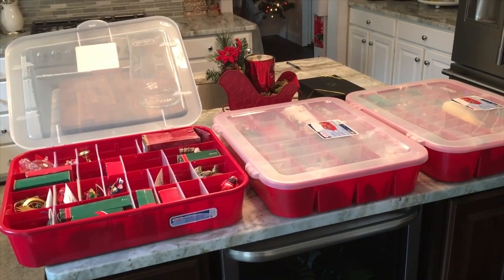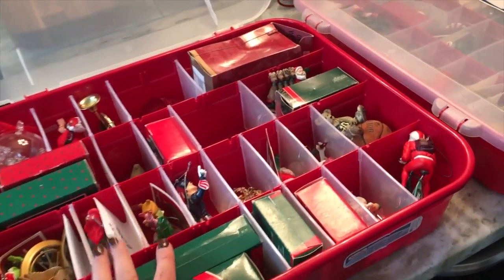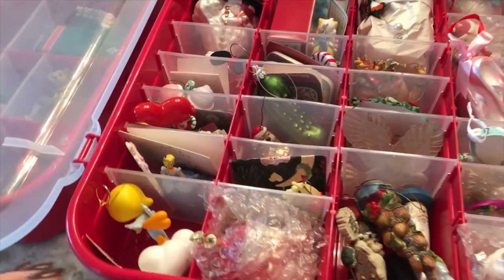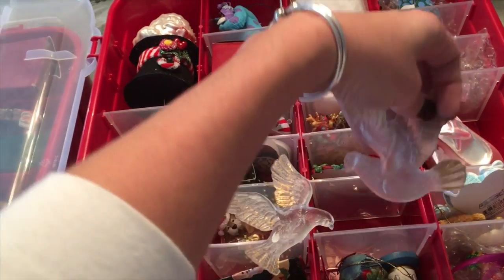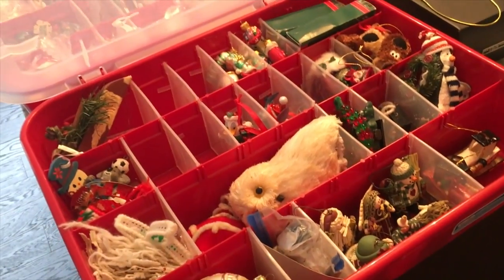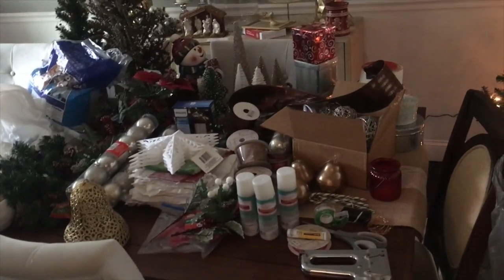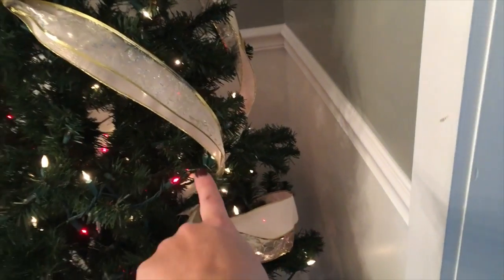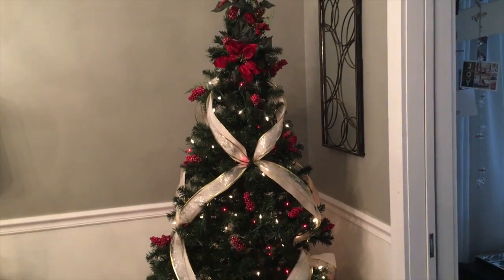Keepsake Ornament Tree & Ornament Storage How -To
We like to decorate a tree with just our keepsake ornaments that we collect every year.  This is a very simple tree because we like the ornaments to be the main focus of the tree.  Also I'm sharing our ornament storage tips.

To Participate in the Christmas / Holiday Card Swap : mail card to:
The Pixie Dust Housewife

*Note in the card if you would like to participate in the Holiday Give-Away.
** Available to US  & Canada

ALL IDEAS / DIY'S / HOW-TO TUTORIALS / ARE MY OWN.  I HAVE NO WAY OF KNOWING WHO ELSE HAS DONE SIMILAR VIDEOS.  I DO NOT RECREATE OR COPY ANYONE ELSE'S VIDEOS.  INSPIRATION COMES FROM MANY SOURCES.  ALL ACCUSATION OF COPYING OR IMPERSONATING SOMEONE ELSE OR NEGATIVE COMMENTS WILL BE DELETED.  I AM PROMOTING ONLY POSITIVITY.  I PRODUCE THESE VIDEOS BECAUSE I ENJOY SHARING MY IDEAS WITH PEOPLE WHO ENJOY THE SAME TOPICS. I TRULY APPRECIATE ALL THE POSITIVE FEEDBACK AND ENCOURAGEMENT FROM MY VIEWERS!!

HAPPY HOLIDAYS!